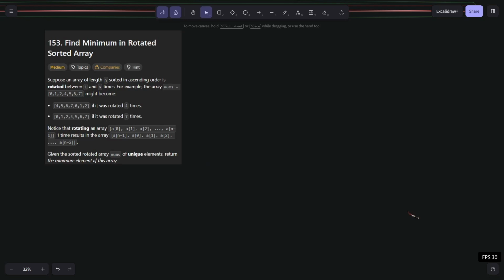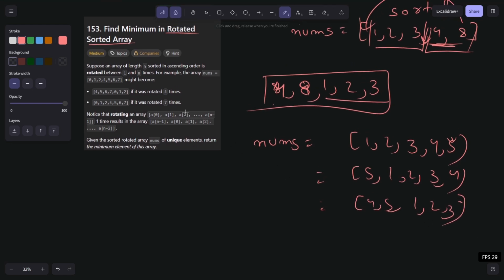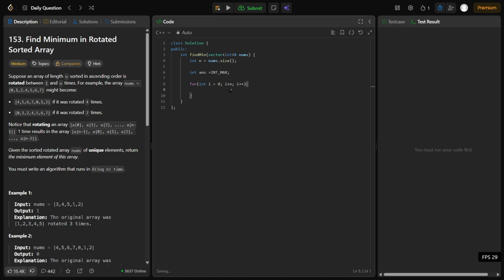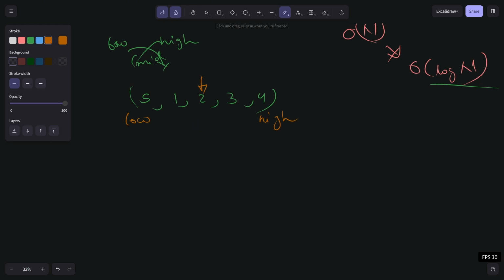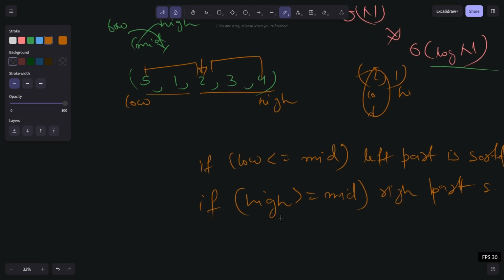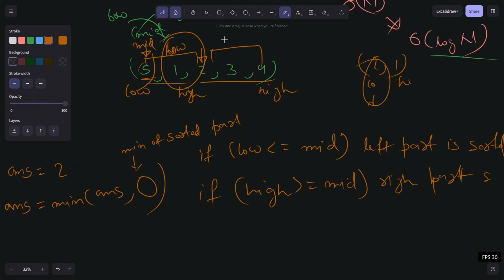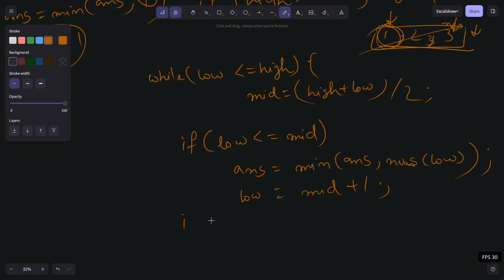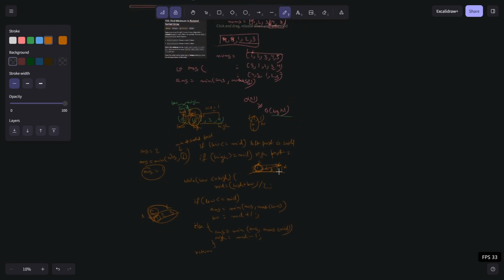LeetCode Daily Challenge #5 |153. Find Minimum in Rotated Sorted Array | TENZOR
Day 5!

In this video, I solve:
🧩153. Find Minimum in Rotated Sorted Array

💻 Language: C++
📚 Platform: LeetCode